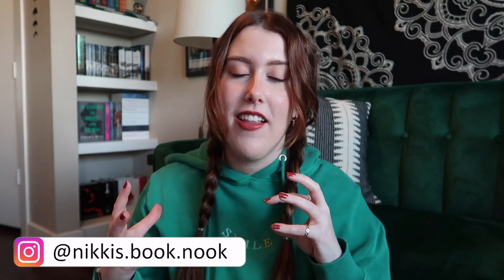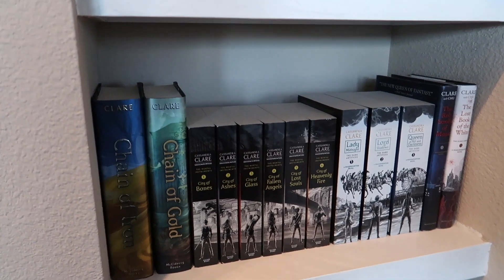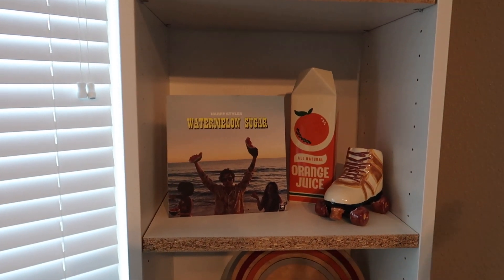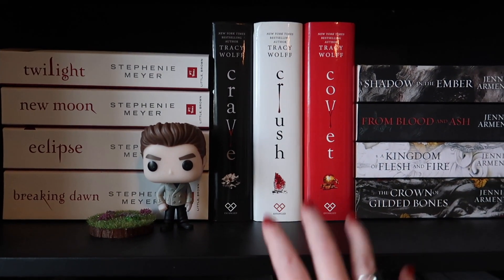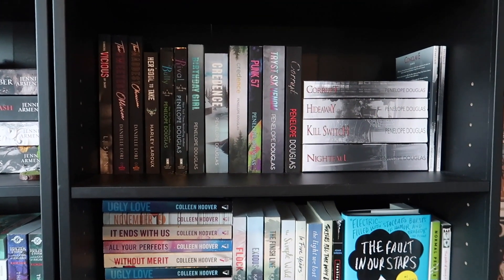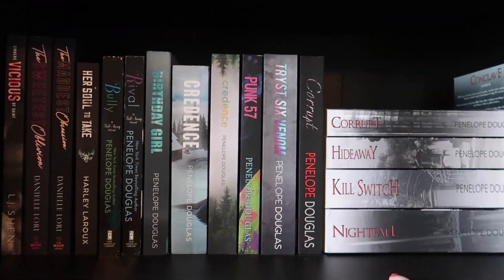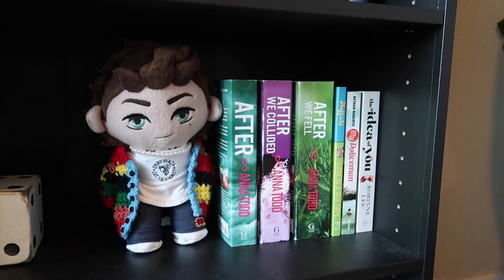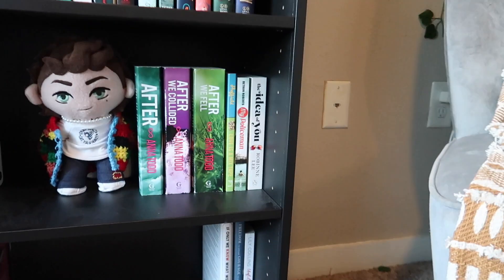BOOKSHELF TOUR // showing you every book i own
here to FINALLY give you guys a tour of my bookshelves! thanks so much for being patient with me :') please let me know in the comments if you have any other video requests!

nook knacks etsy shop

Book Instagram: @nikkis.book.nook
Personal Instagram: @nikkimariewitt

Amazon book wish list

2021 Reading Goal: 76/45